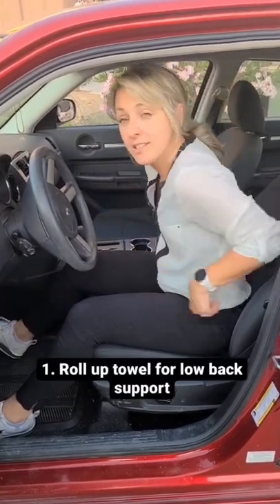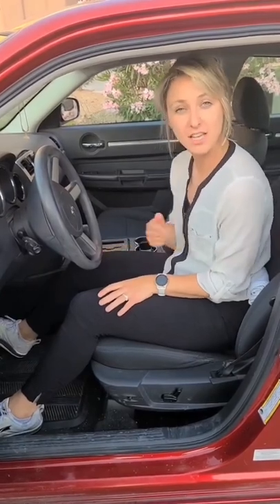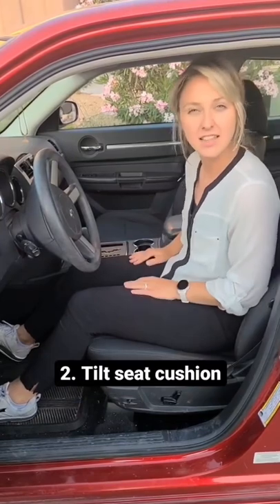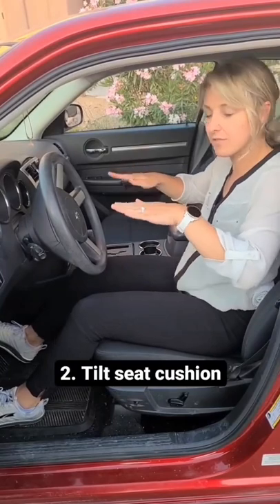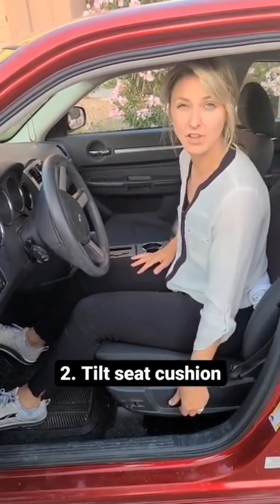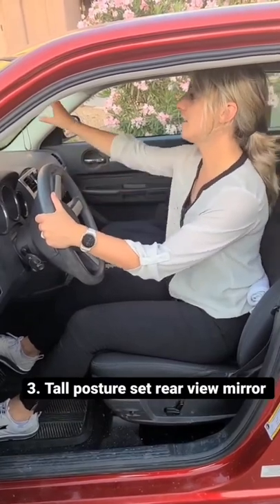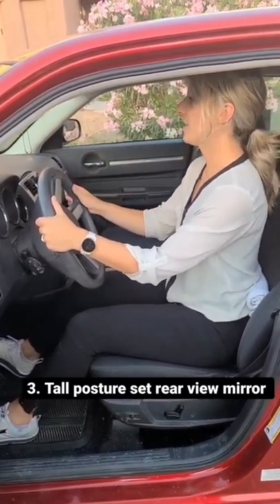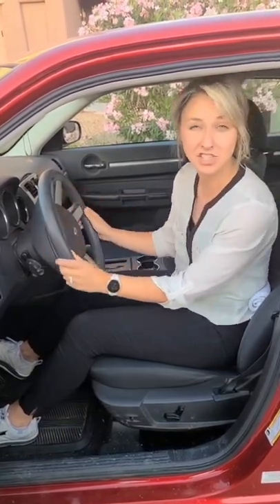Make Your Car More Comfortable!